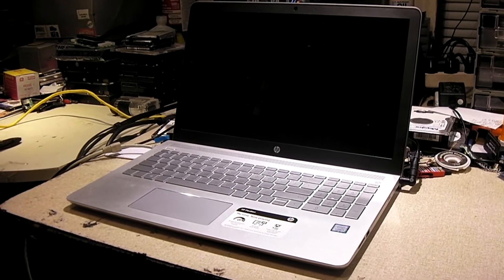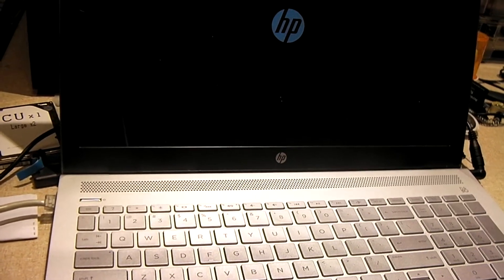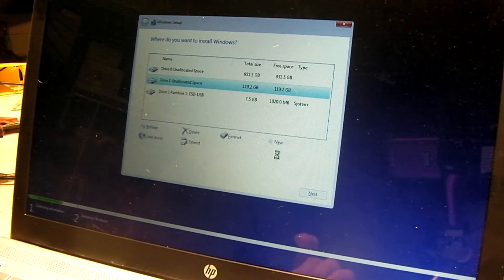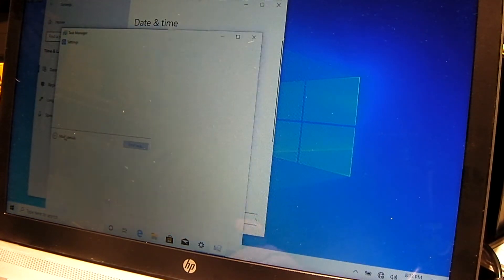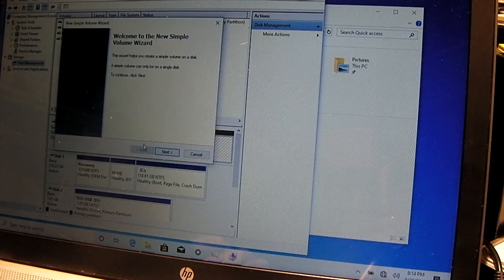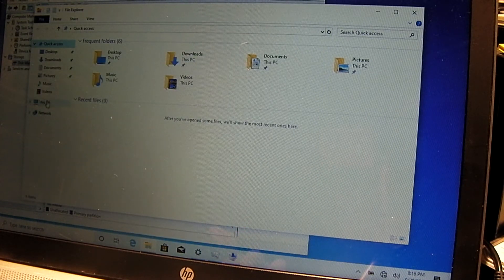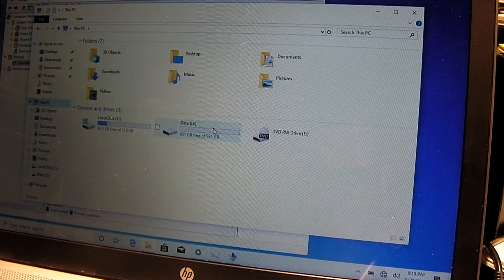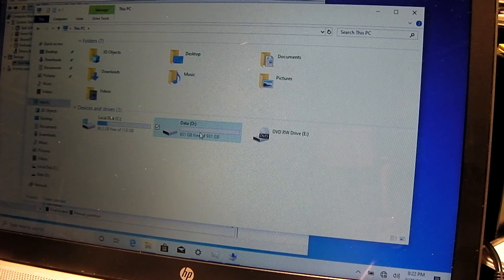Installing and setting up Windows 10 on a SSD + HDD drive configuration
In this video, I go over how to set up Windows 10 on a system utilizing a solid state drive for Windows and programs, and an existing hard drive for files. I also cover how to tell Windows to map your Desktop. Documents, Downloads, Music, Pictures, and Videos folders to the data drive instead of the SSD.